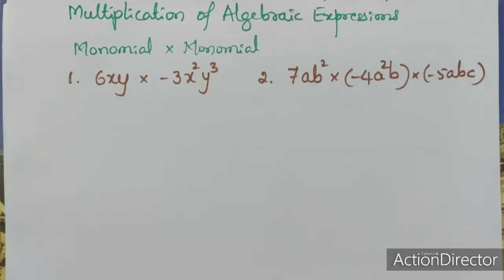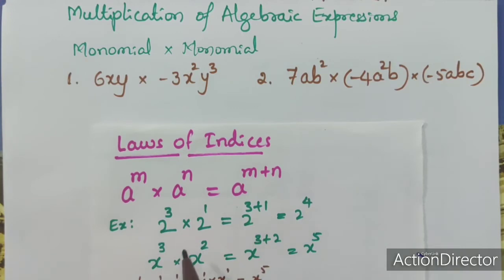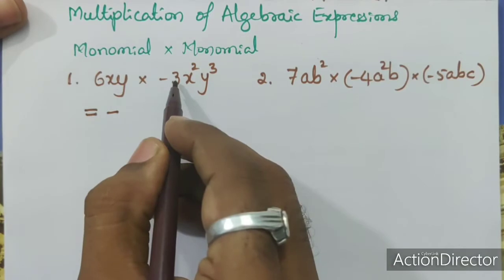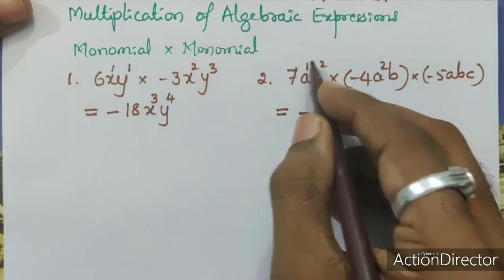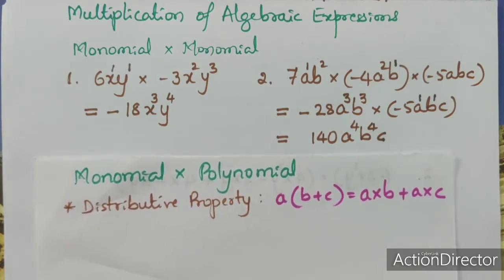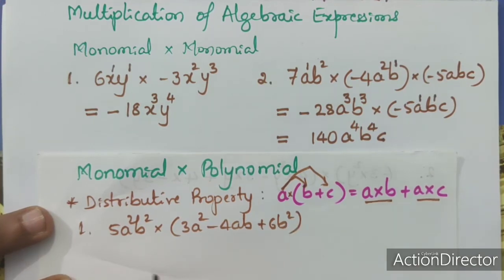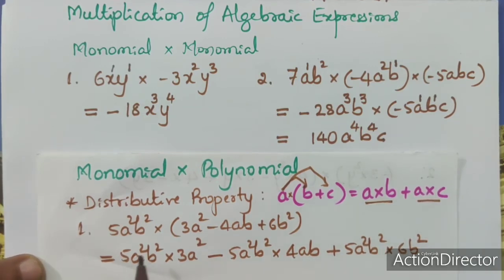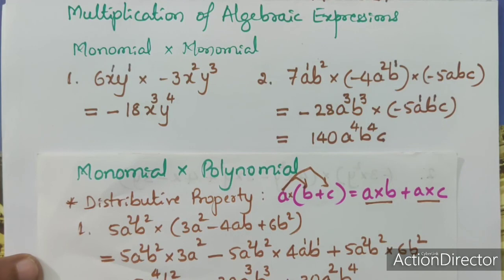Multiplication of Algebraic expressions 1